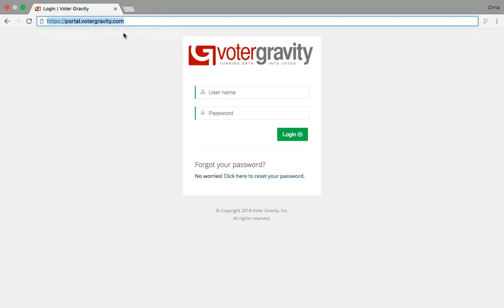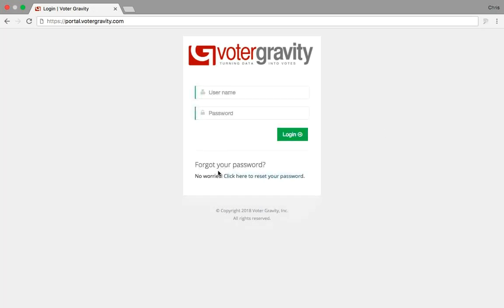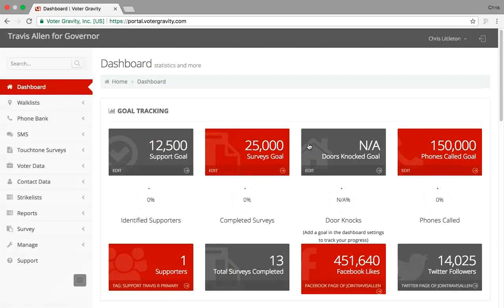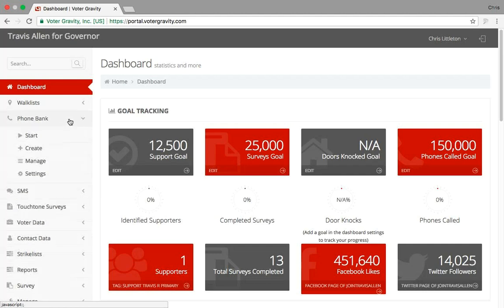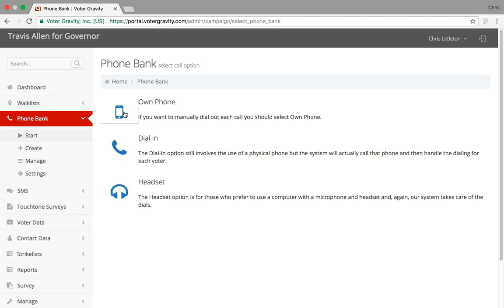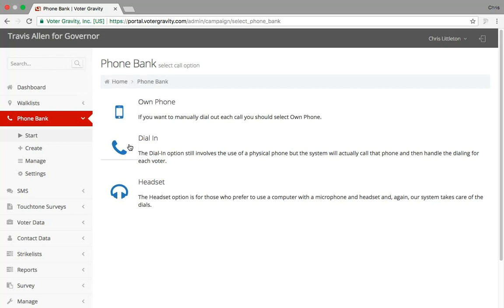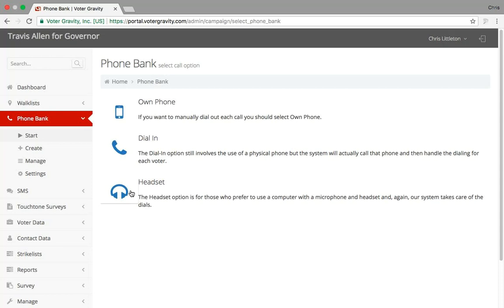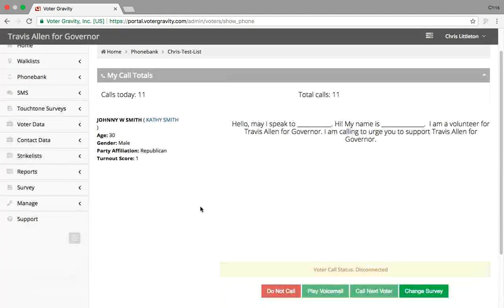Travis Talk Instructions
How to get started calling for Travis!